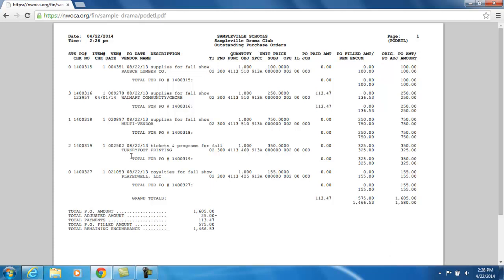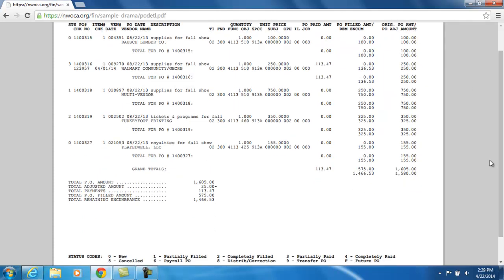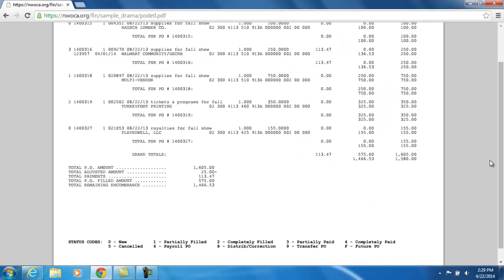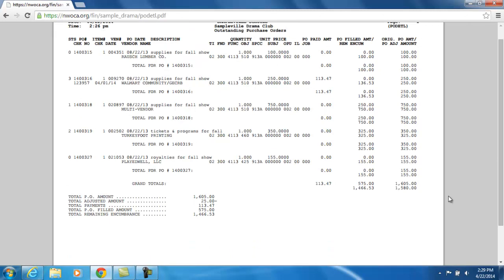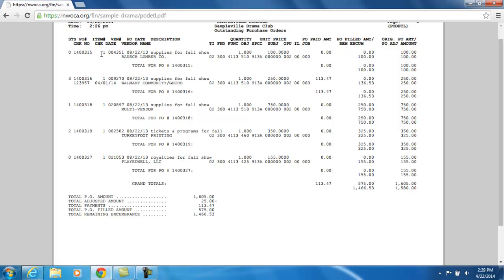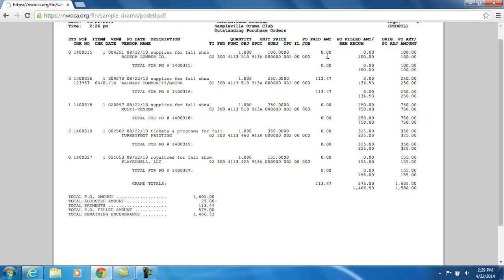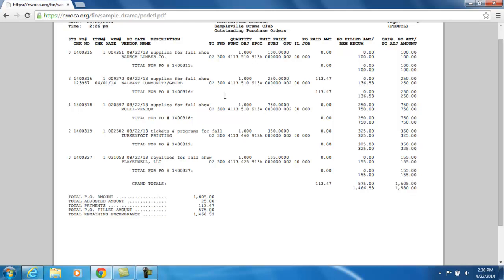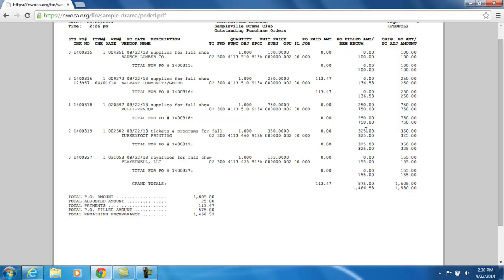PODETL Report Explanation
Brief explanation of the PODETL report for the FISCWEB user